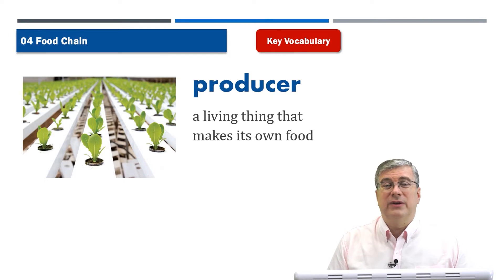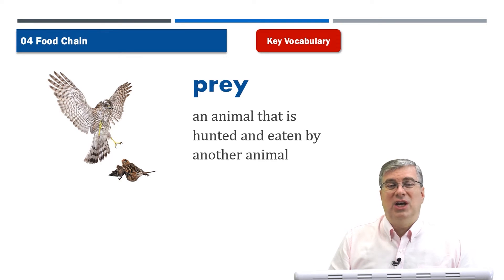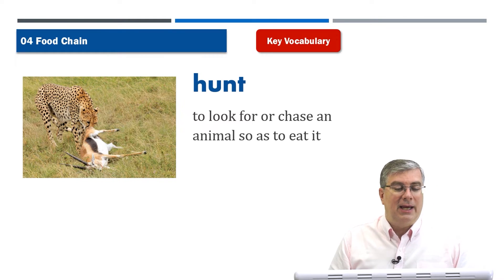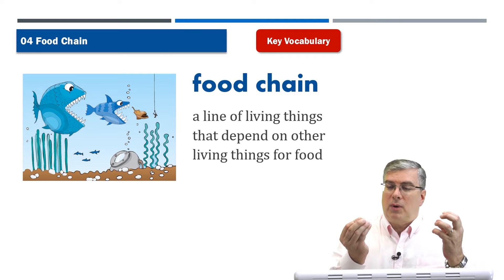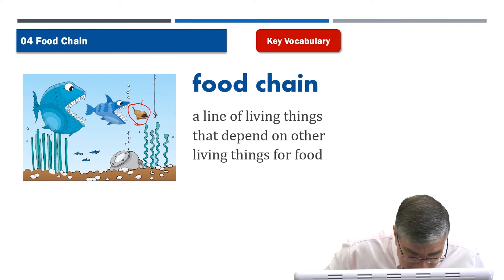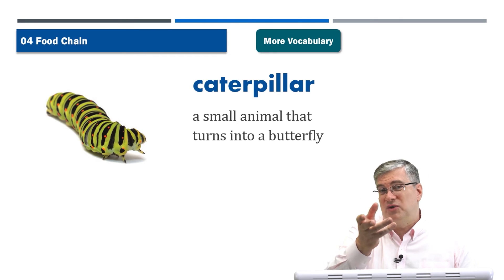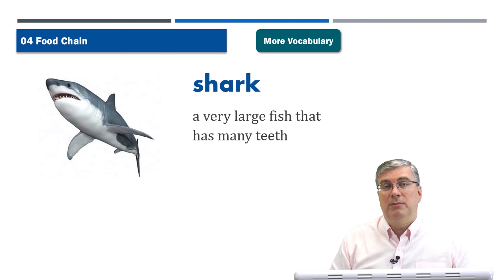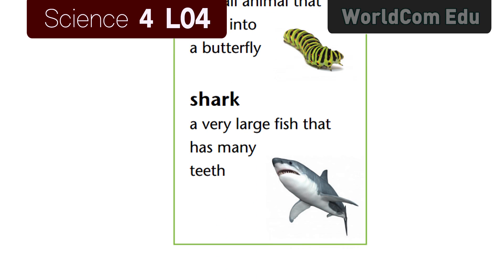6 Important English Vocabulary Words with pictures I Science 4. L04. Food Chain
key Vocabulary

producer :
a living thing that makes its own food

consumer :
a living thing that cannot make its own food

predator :
an animal that hunts and eats other animals

prey :
an animal that is hunted and eaten by another animal

hunt :
to look for or chase an animal  so as to eat it

food chain :
a line of living things that depend on other living things for food

More Vocabulary

caterpillar :
a small animal that turns into  a butterfly

shark :
a very large fish that has many teeth